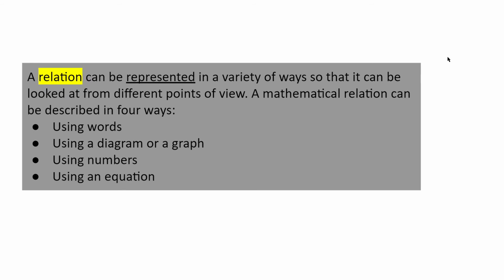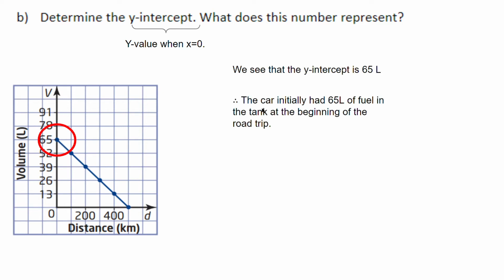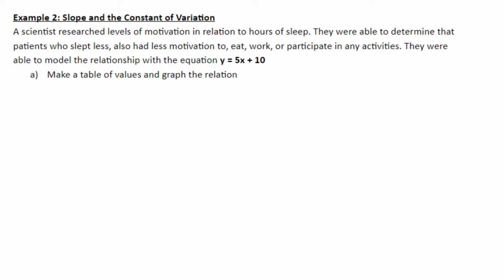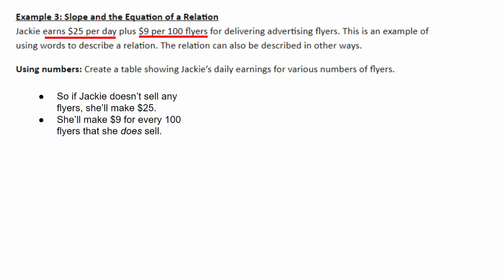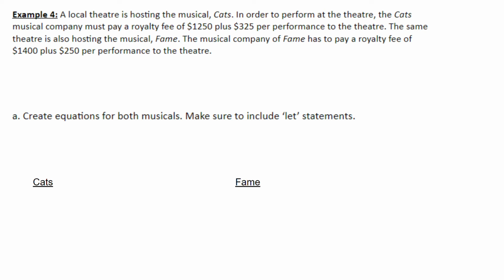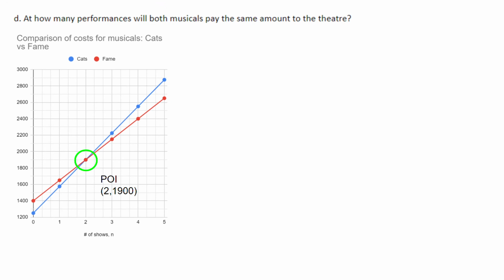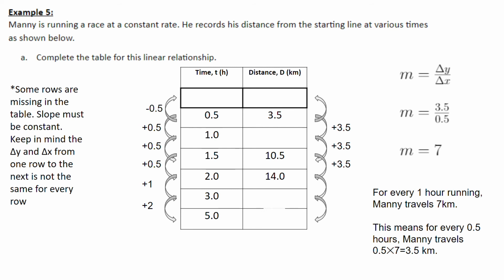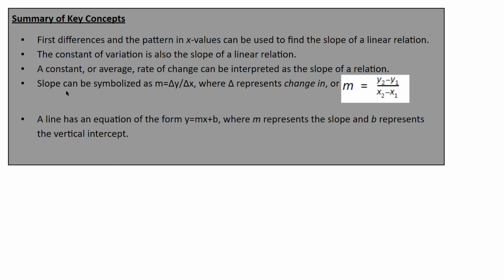Lesson 5.6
Connecting slope, variation, and first differences